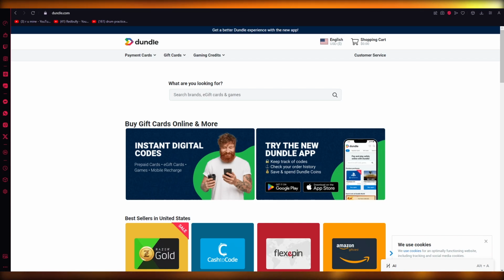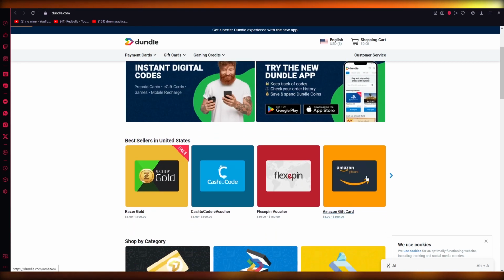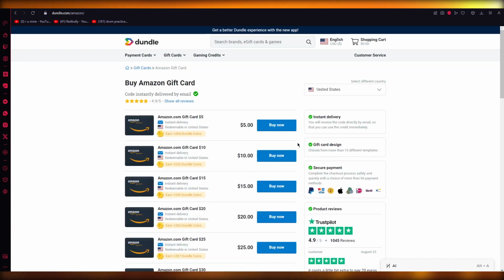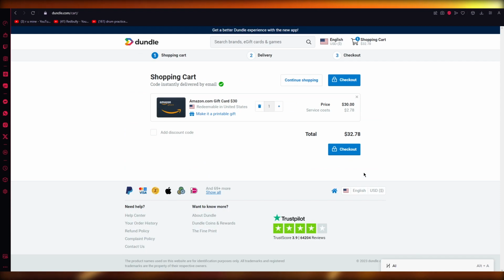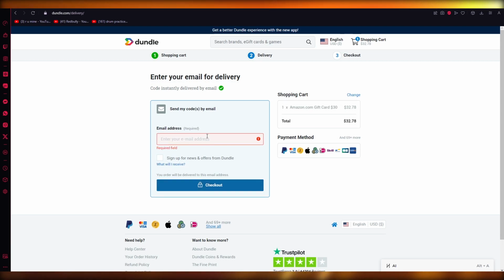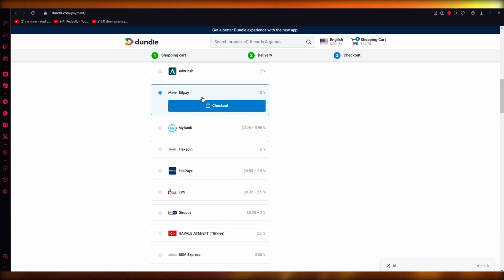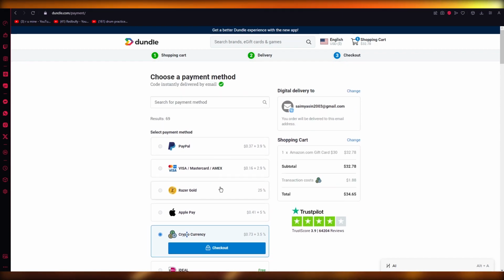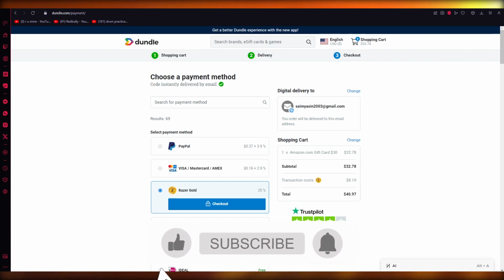How to Pay with Bitcoin on Amazon in 2024 - Step by Step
Bitcoin is a popular digital currency that has gained widespread acceptance in recent years. Many individuals are now using Bitcoin for their online transactions, including purchases on Amazon. To pay with Bitcoin on Amazon, you will need to have a Bitcoin wallet and sufficient funds in your account.

Once you have selected your desired items on Amazon, proceed to the checkout page and select Bitcoin as your payment method. You will then be directed to a page with a QR code and a Bitcoin address. Simply scan the QR code or copy and paste the address into your Bitcoin wallet to complete the transaction. It is important to note that Amazon does not directly accept Bitcoin, so the transaction will be processed through a third-party service. By following these simple steps, you can easily and securely pay for your purchases on Amazon using Bitcoin.